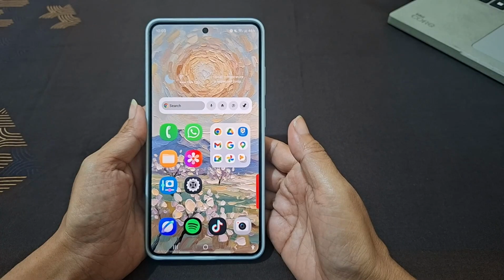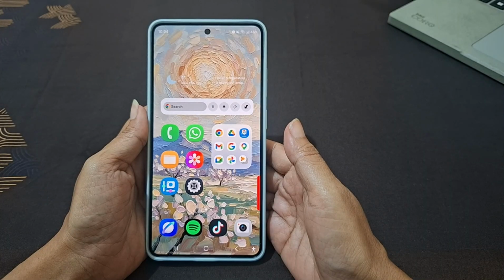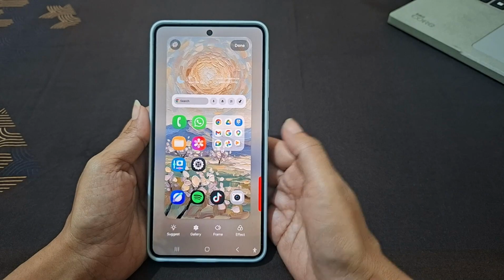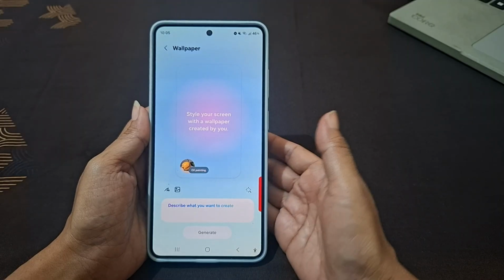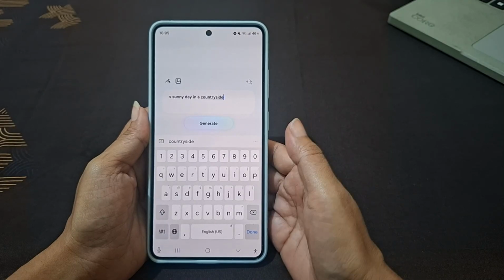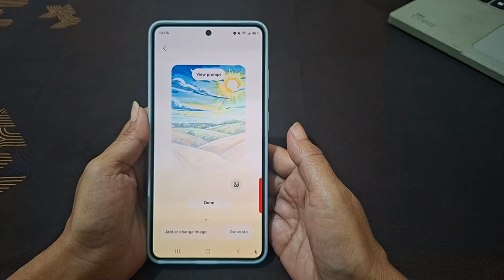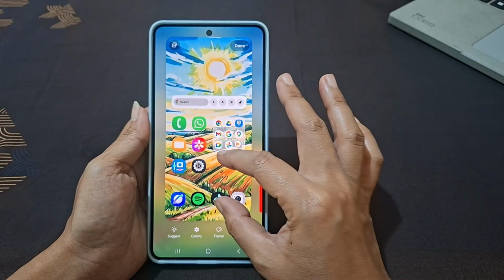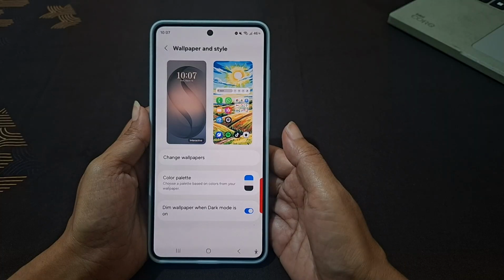How to Create a Home Screen Wallpaper with an AI Prompt on Samsung Galaxy S26 Ultra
Learn how to generate a custom Home screen wallpaper using an AI text prompt on the Samsung Galaxy S26 Ultra.

With Creative Studio, you can create unique wallpapers simply by describing what you want.

Steps:
- Long press the Home screen
- Tap Wallpaper and style
- Tap the Home screen thumbnail
- Tap the wallpaper icon
- Under Create with AI, select Creative Studio
- Tap Create wallpaper
- Enter your text prompt
- Tap Generate
- Tap Done and adjust the preview
- Tap Done again to apply the wallpaper